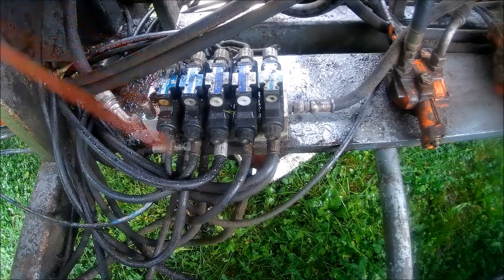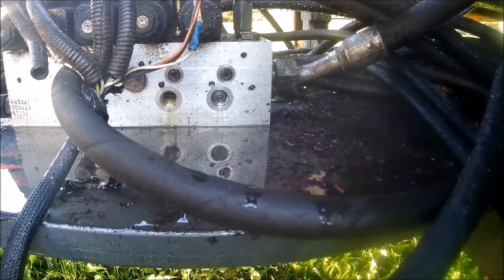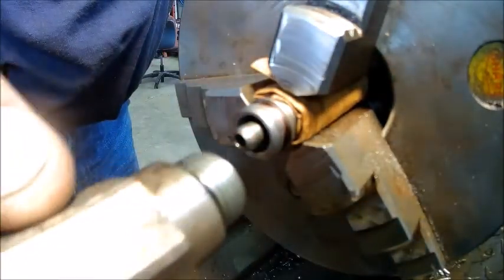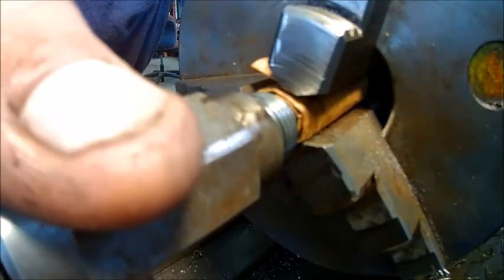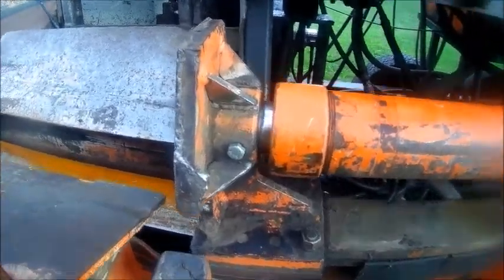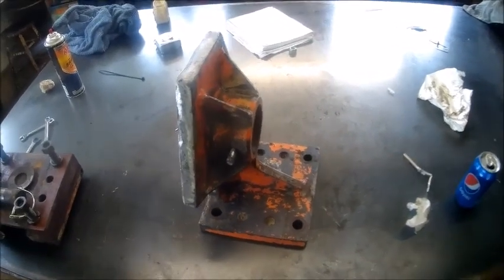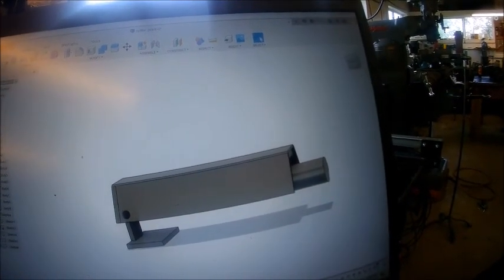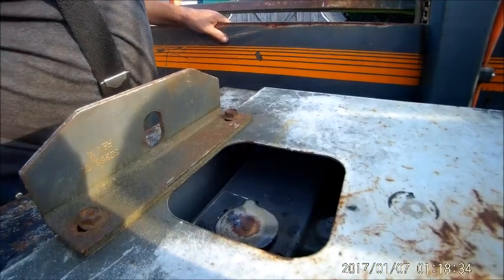MULTITEK WOOD PROCESSOR PART 7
Monkey Business #57 Multitek repairs troubleshooting hydraulic system.
Splitter cylinder rod cover install.